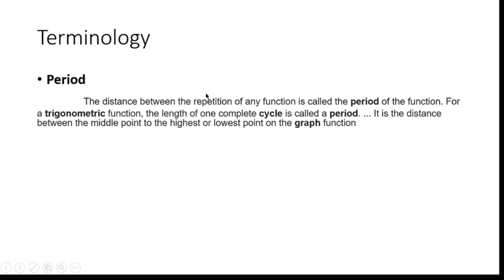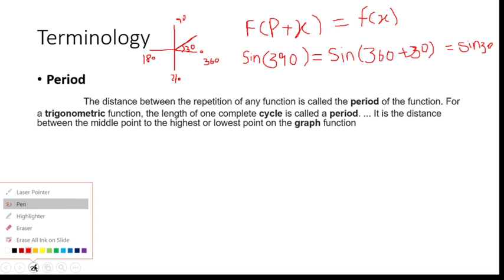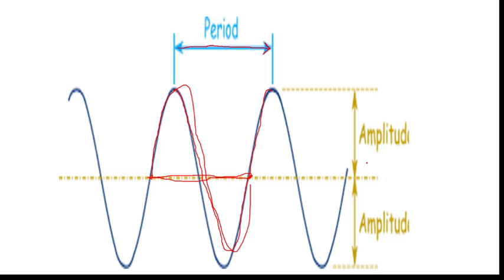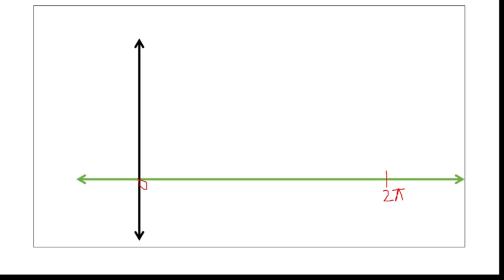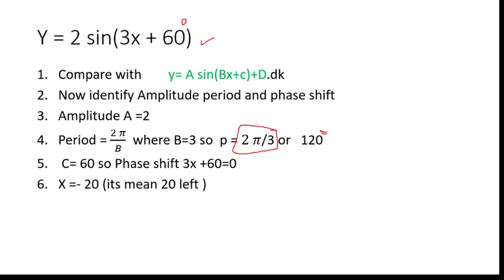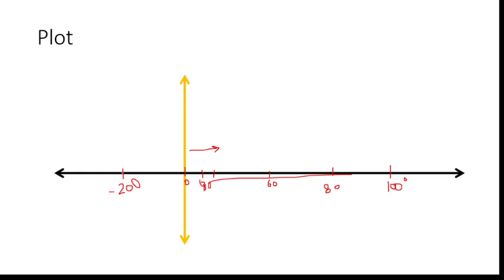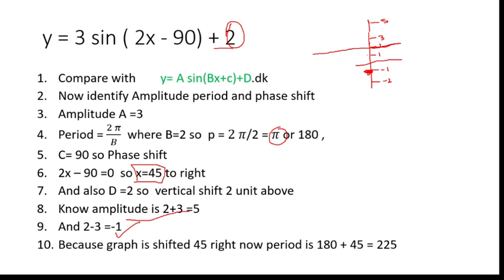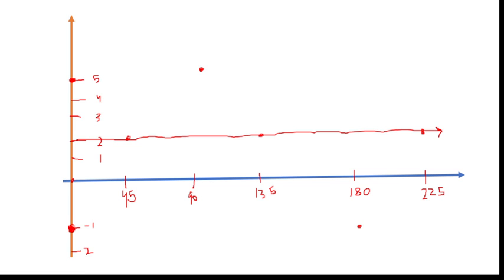How can we plot trigonometric function. plot sin x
Welcome to On EFA-by Khuram khan (Education for all) channel in this lecture we learn about the plot of a trigonometric function,  EFA-by Khuram khan (Education for all) channel we start first of all a lecture Series on wolfram Mathematica and many other important topics are also be discuss hear. This is a great  channel that provides several tutoring math videos covering different topics including Basic Math lessons,, calculator tips, brainteasers, and many more
This channel provides math teaching tips to help teachers, parents, and tutors to teach mathematics.